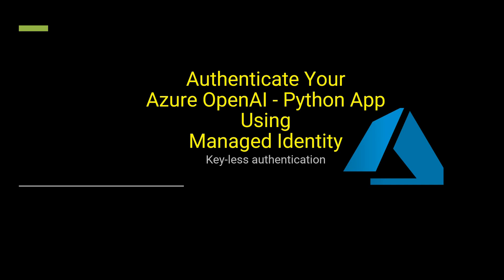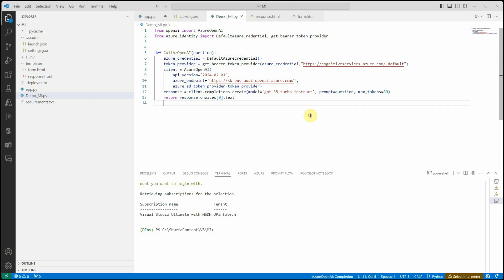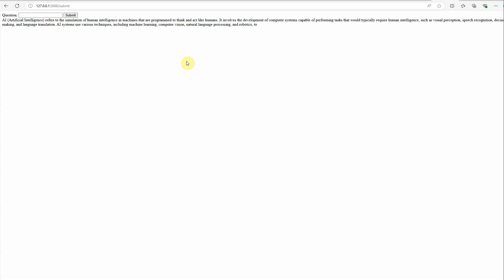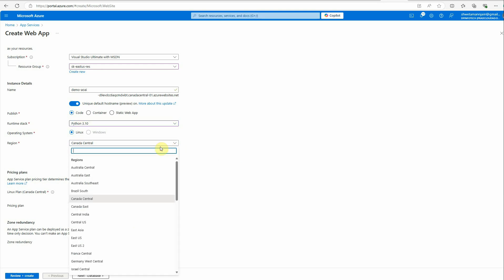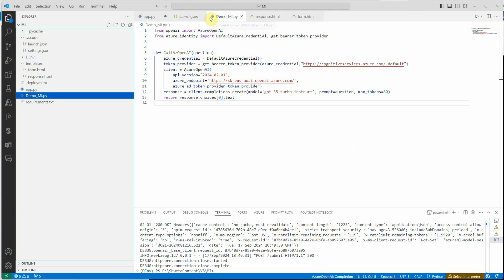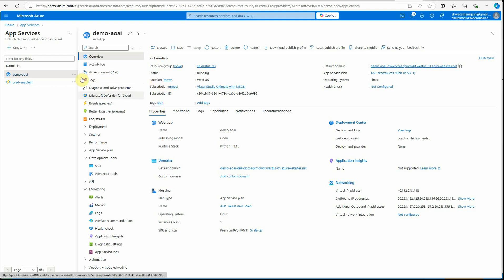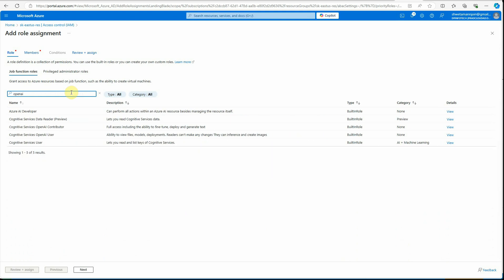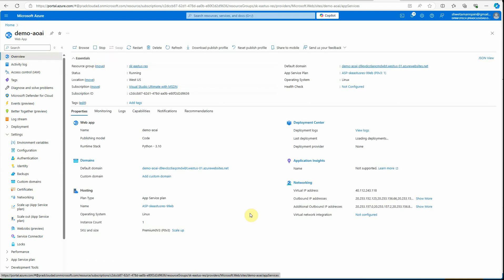Authenticate Your Azure OpenAI - Python App Using Managed Identity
🚀 Unlock the Power of Azure OpenAI with Managed Identity based Authentication! 🚀

In this video, we dive deep into how you can seamlessly authenticate your Python(Flask) app with Azure OpenAI using Managed Identity. Say goodbye to managing API keys and hello to a more secure and scalable solution! 🔐

⭐Python for beginners
⭐Python Pandas